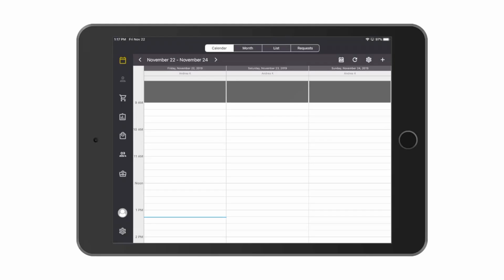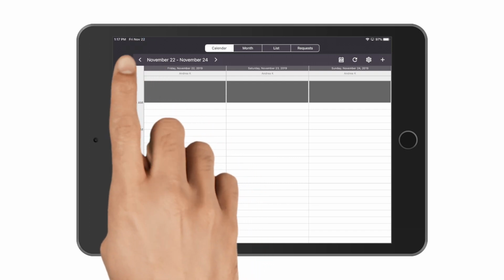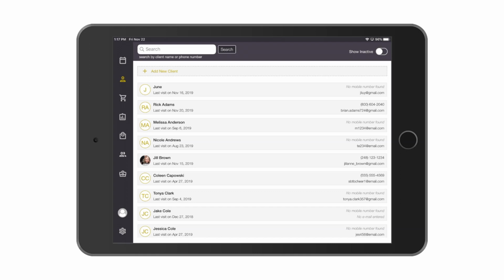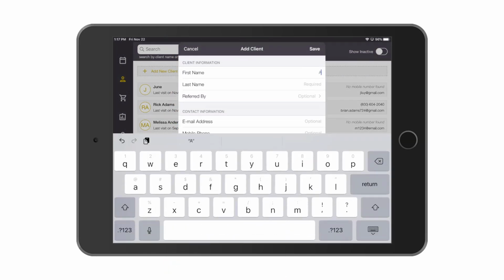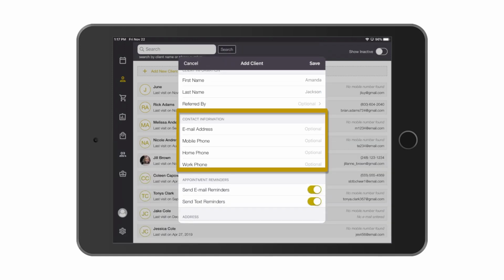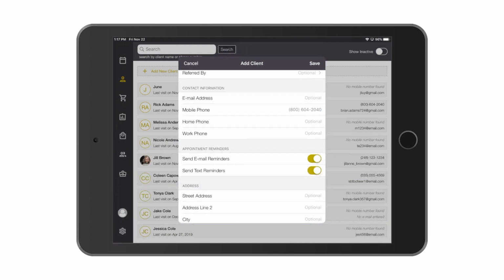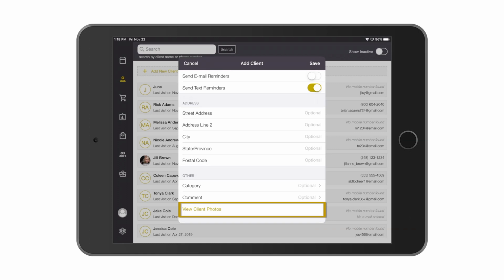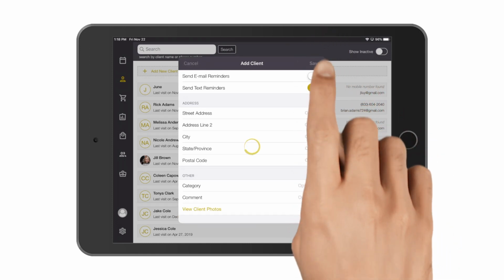Adding Clients Salon Iris Ipad App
Learn how to add Clients using the salon Iris app.